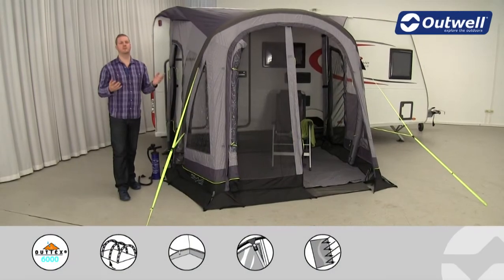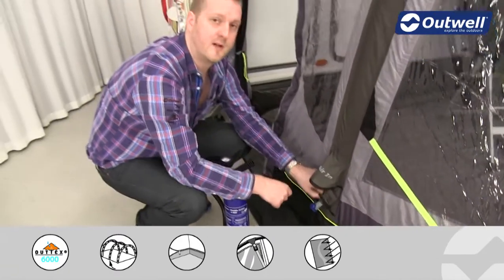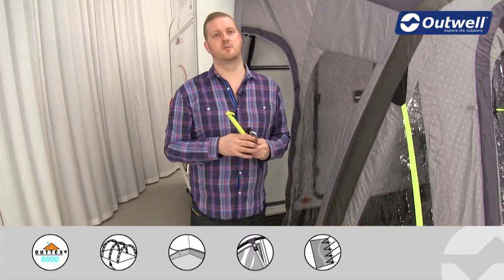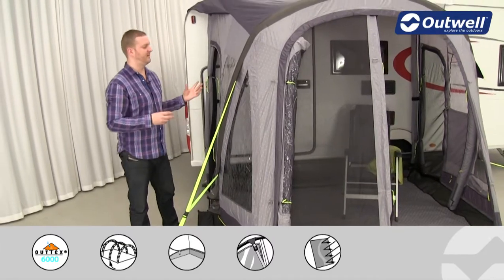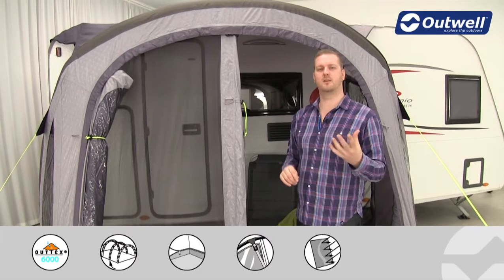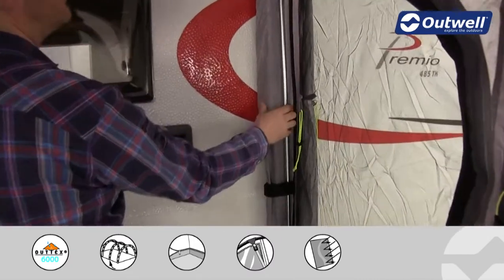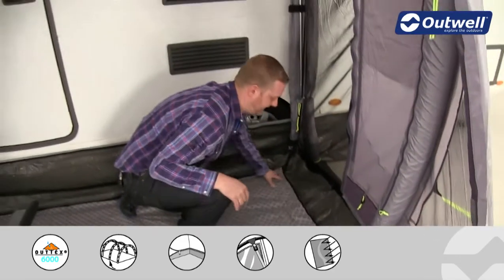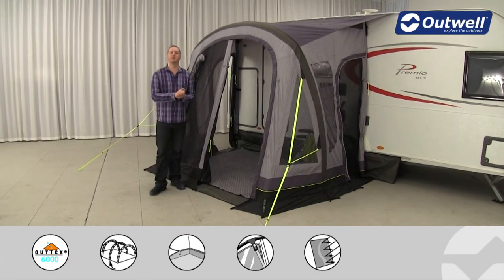Outwell Laguna Coast Caravan Awning | Innovative Camping